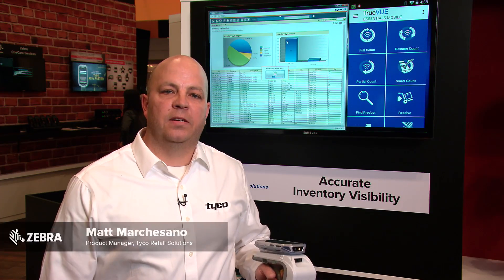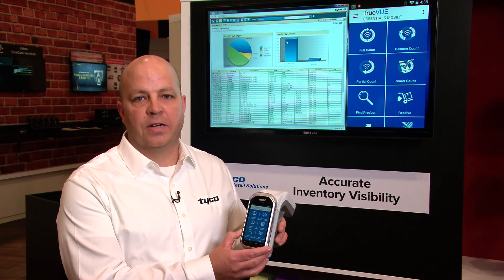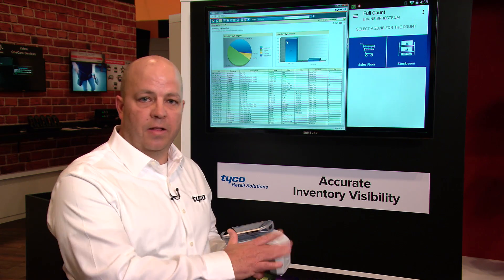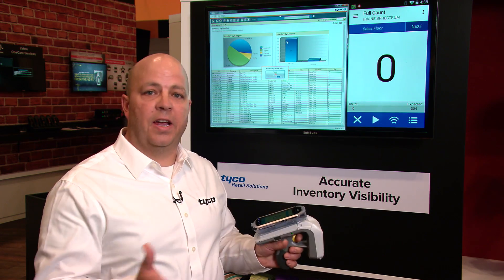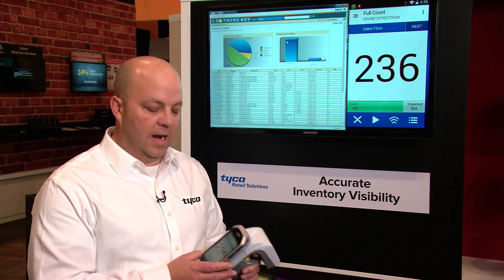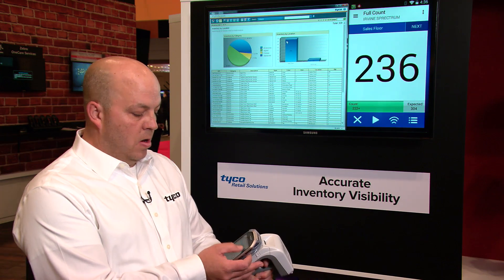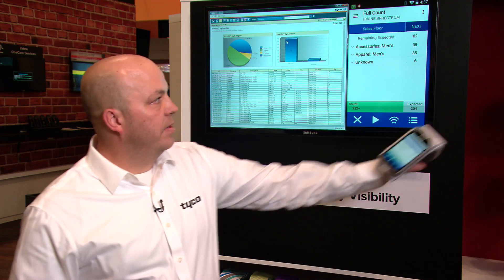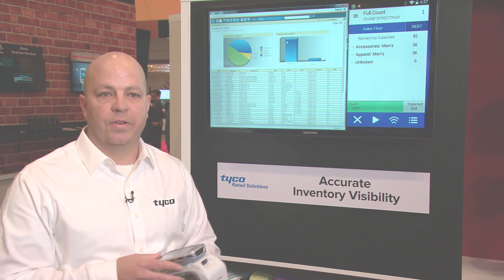Zebra Technologies: Accurate Inventory Visibility, NRF 2016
In this video view a demo of Zebra's RF8500 and how it helps to accurately track inventory for our partners.